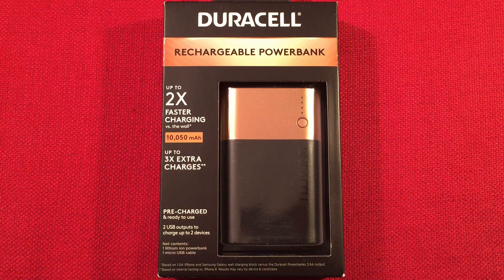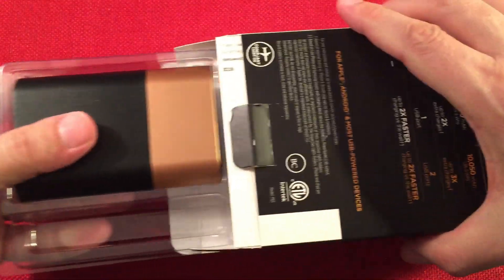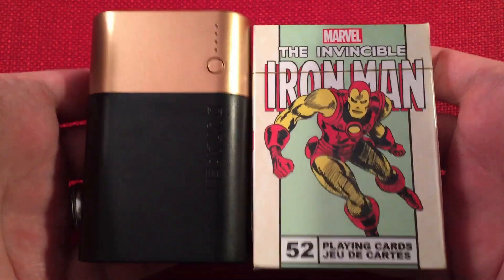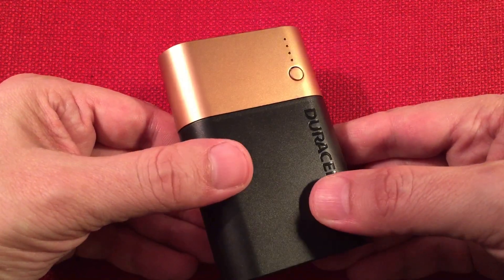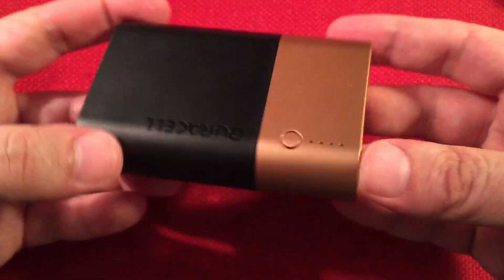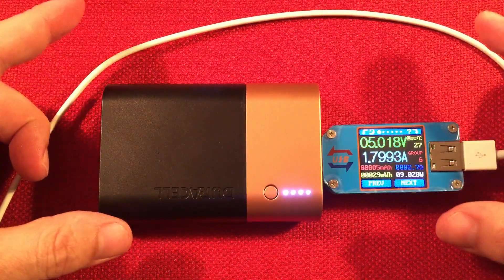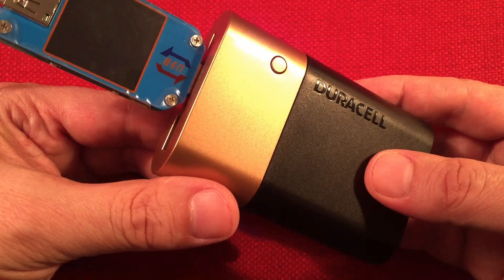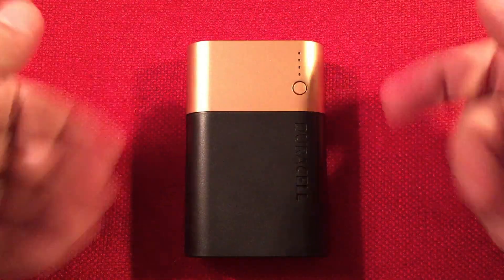Duracell PB3 10,050mAh Power Bank Review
The Duracell 10,050mAh Power Bank represents a great value when you can find these on Lightning Deals.  Efficient in its power delivery, Strong Design, Utilizes 3-18650s, Output is slight higher than Advertised, and it looks cool :)  Does this Power Bank have what it takes to compete in this saturated market of Portable Backup Power?  Let's Find Out!

▶ The Duracell PB3 10,050mAh at Amazon

Features I like about this Power Bank:
Low Cost when on Lightning Deal!
Extremely Efficient Power Delivery.
Above Stated USB Output, I recorded 2.8A when charging a single device.
Capacity is as Stated.
Bright White Battery Status LEDs.
On Switch to check Status and to Activate the Device.
Two Charging Outputs.
Through Charging is Possible.  Charge your Devices while charging the Power Bank.
Cool Design!  So many cheap looking power banks out there.
Included Micro USB cable to charge the device.
Uses Three 18650 Cells, most likely of LG make.

Features that could be Added or Improved on:
Type C Input/Output port.
Qualcomm 3.0 Support.
A small LED flashlight.  It just makes sense that a power bank has this feature.

Overall, this represents an amazing bargain when found under $15.  They are normally $23.97, which places them a bit on the high side.  Keep watching for deals, they happen every week or so of late.  It is worth it.  If you can't wait for a deal, the Bonai Power Bank linked above is a great option with its twin 21700 cells and similar advertised performance for $17, and you get a flashlight :)

Arnold Alt
Peter Atkinson
floredon
Jon B
Gary B
Don B
Paul B
Rita B
Eric C
Chuck E
Loretta J
Mac R
Raymond V